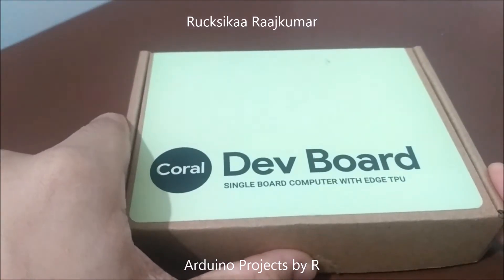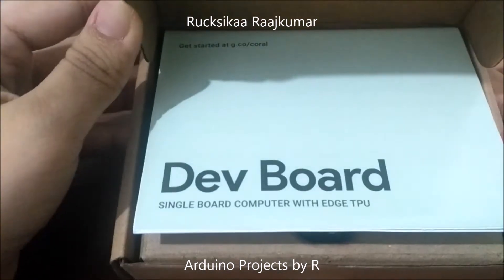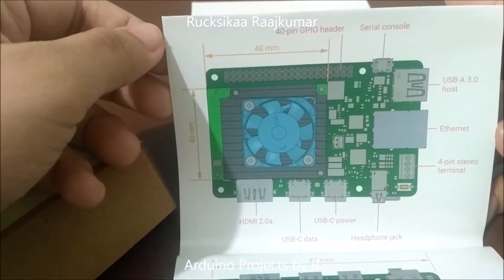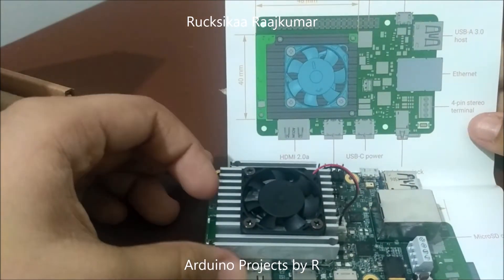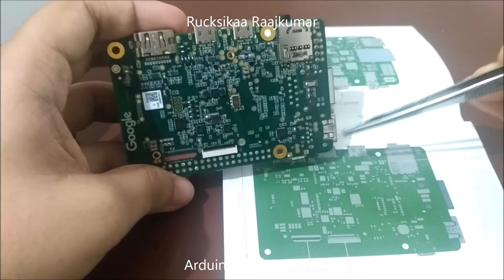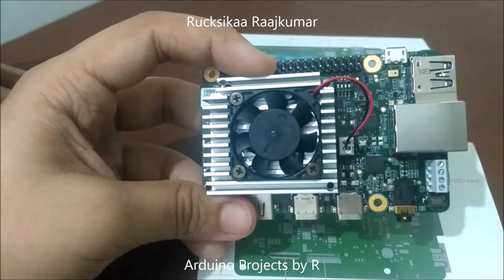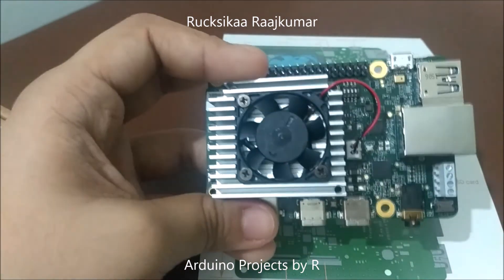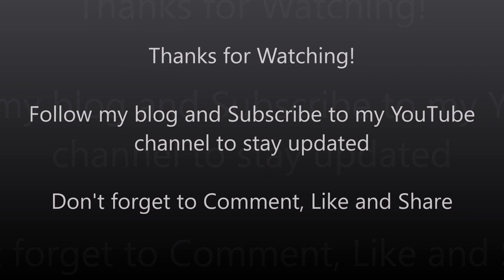Google Coral AI Development board | Unboxing and Review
Hey everyone,
In this video, I will be unboxing the Google Coral AI development board and giving you an overview of the board.

To get started, go to :
g.co/coral